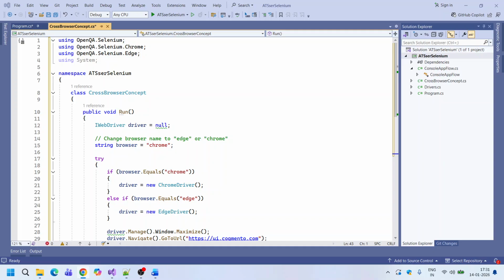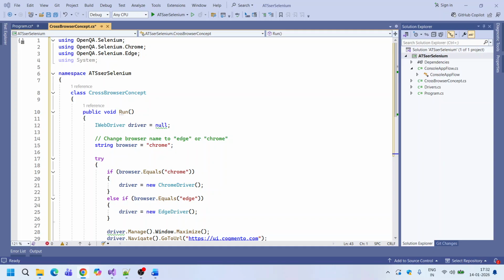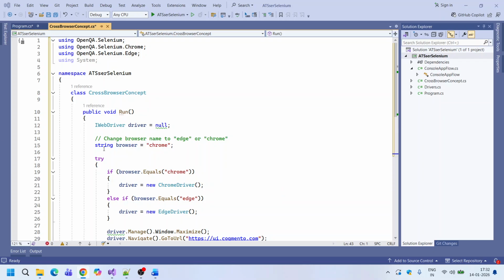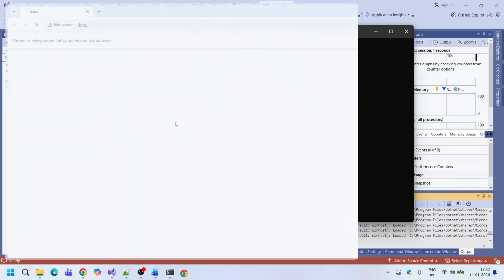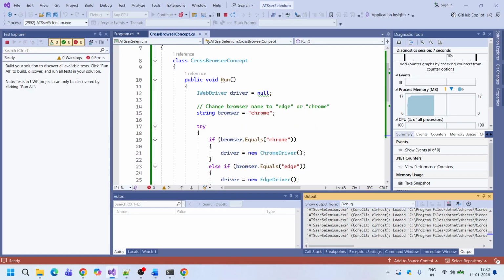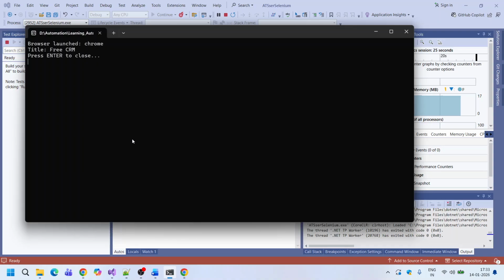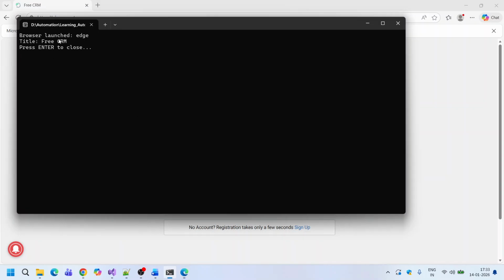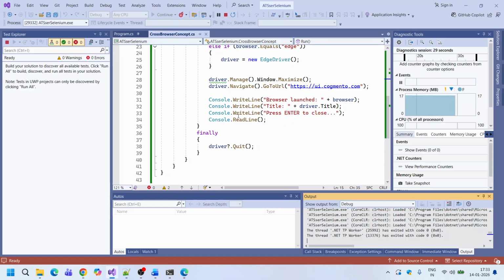Selenium Cross Browser Testing | Run Tests on Multiple Browsers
In this video, we explain the cross-browser testing concept in Selenium and why it is important in real-world automation projects.

You will understand:

What cross-browser testing means
Why applications must be tested on multiple browsers
How Selenium supports different browsers like Chrome, Edge, and Firefox
Common challenges in cross-browser testing
How cross-browser testing improves application quality

Cross-browser testing ensures that a web application behaves consistently across different browsers and environments.

This tutorial is part of a Selenium Automation Testing series using C# and Console Applications, focused on core Selenium fundamentals.

👉 Ideal for:
Selenium beginners
Automation engineers revising testing concepts